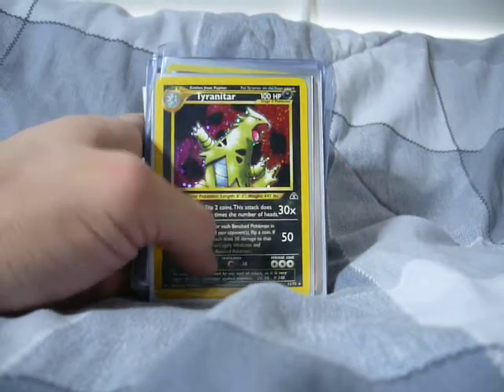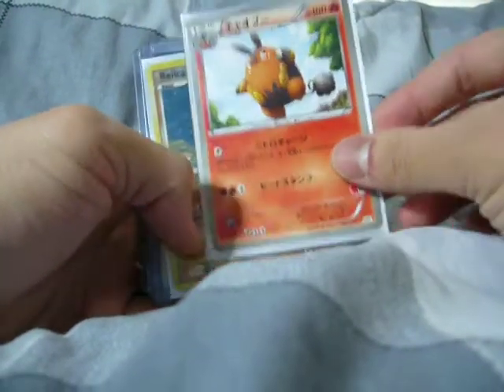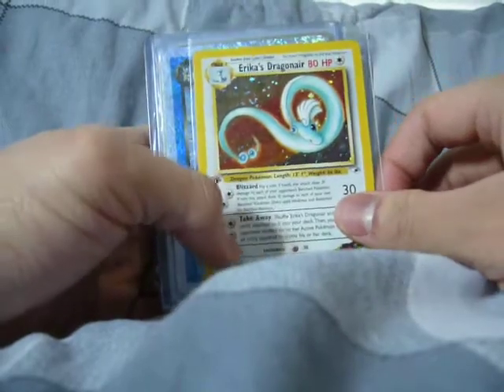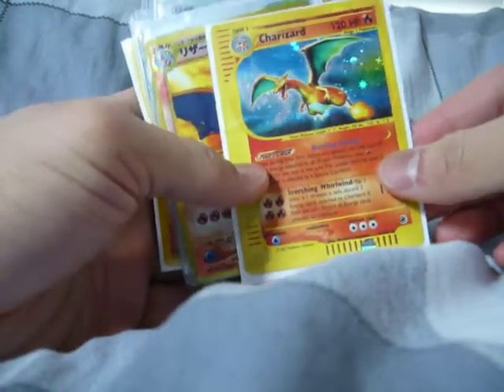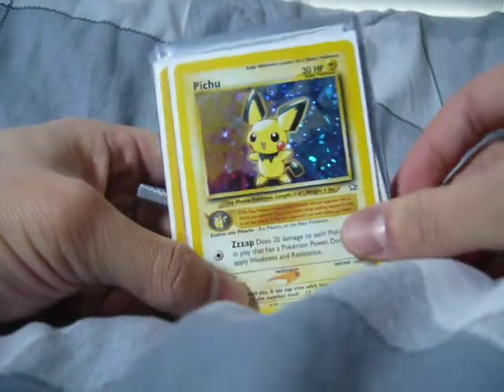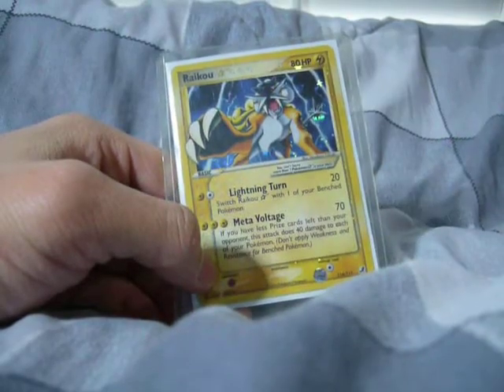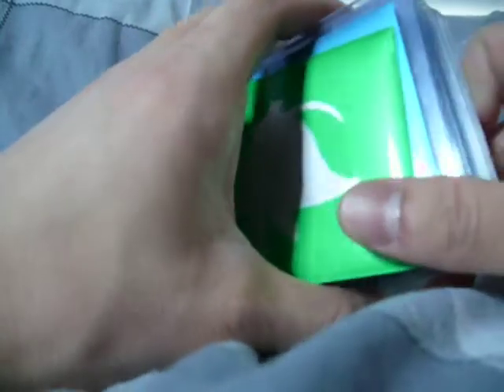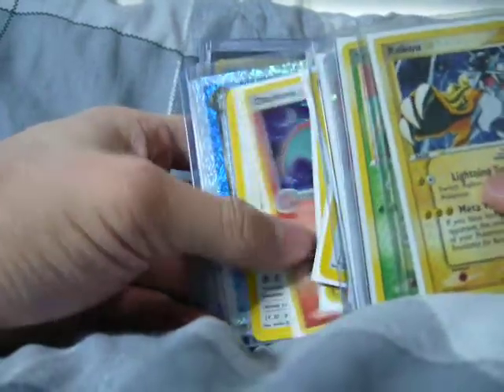EPIC bcbms Gold Stars and WotC Cards!!!!!!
amazing additions to my collection
THIS IS NOT A TRADE VIDEO!